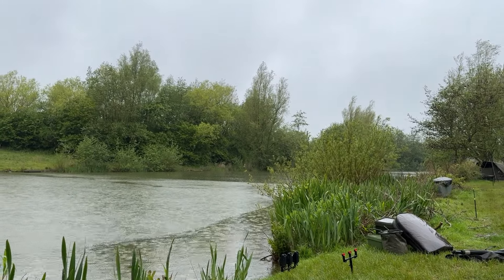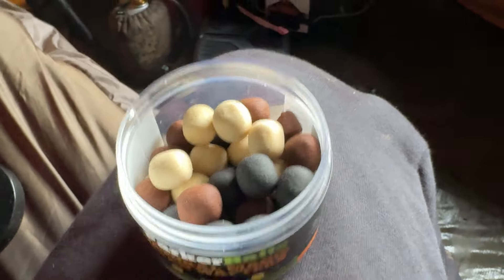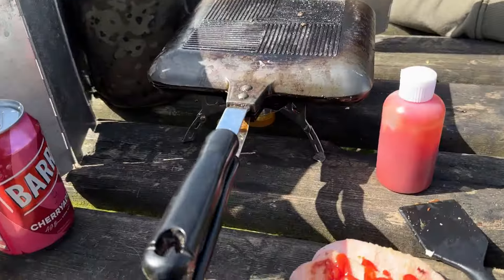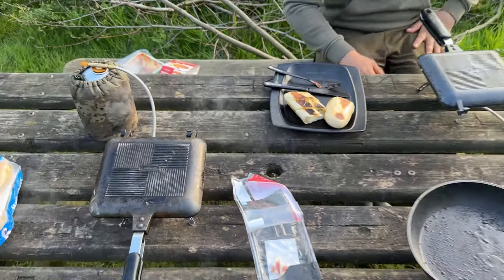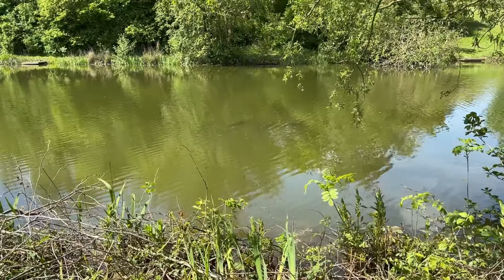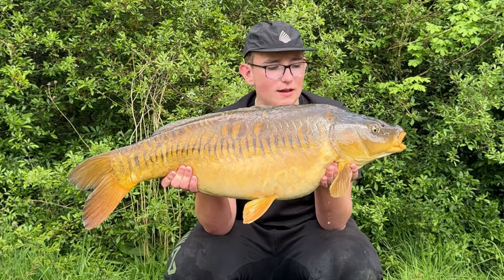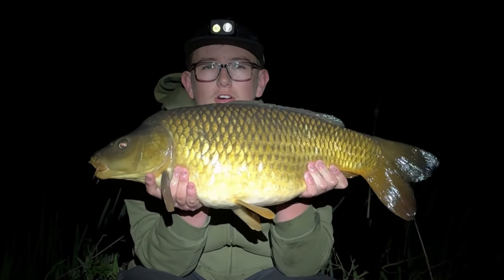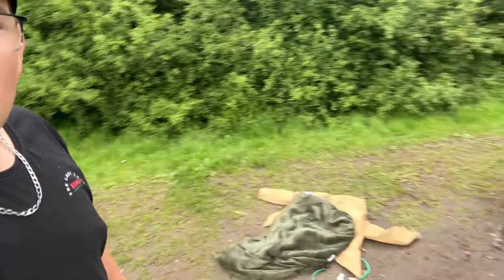We Did NOT Expect This! | Carp Fishing At Clavering Lakes | New Magic Beans!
Join us on a thrilling 72-hour adventure at Clavering Lakes as Jake, another Parker Baits ambassador, as we attempt to catch as many fish as possible. Watch as we tackle the challenges of the lake and see if we succeed in our mission. Don't miss out on the action-packed journey filled with excitement and surprises!